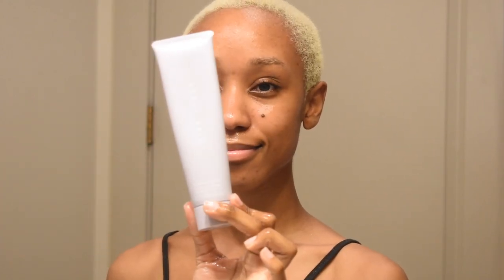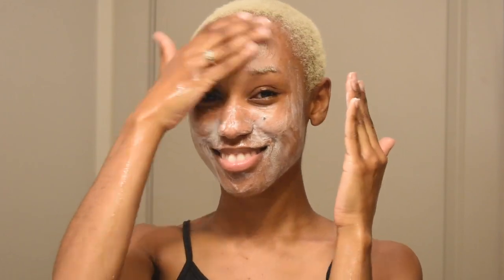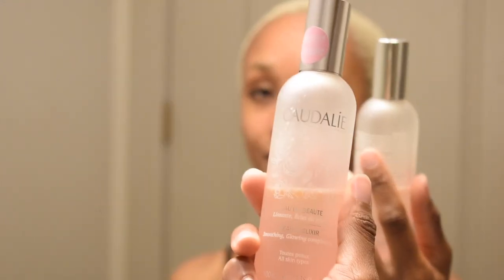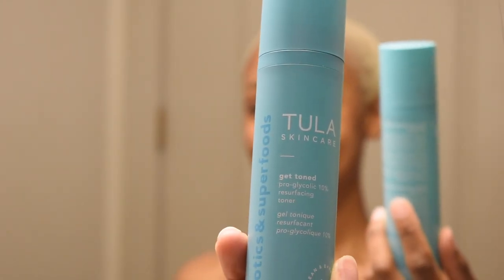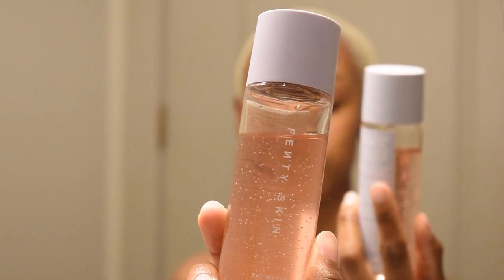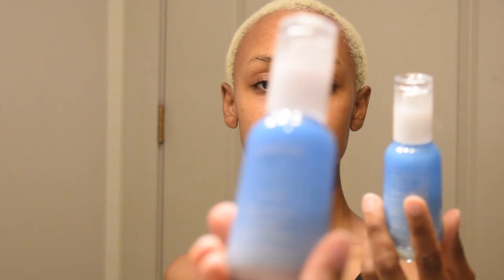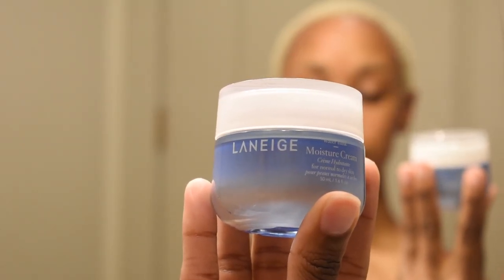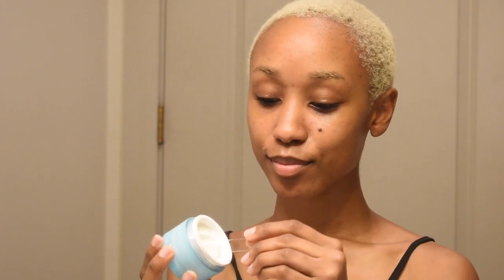$300 SKINCARE ROUTINE